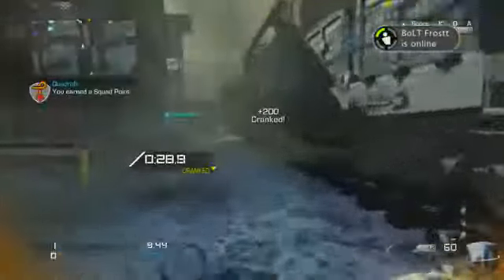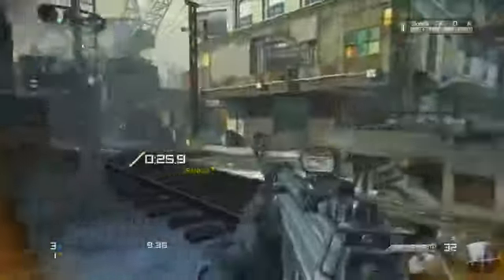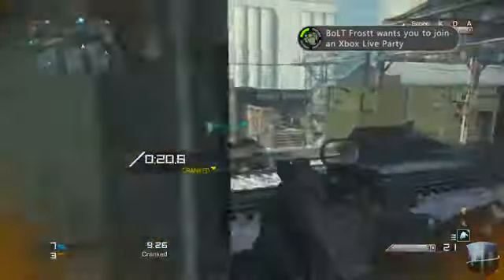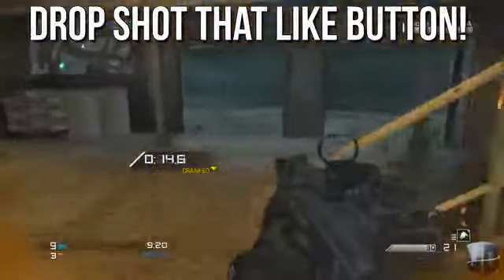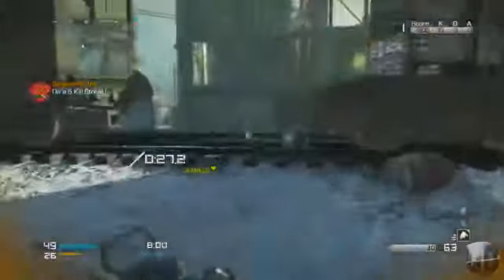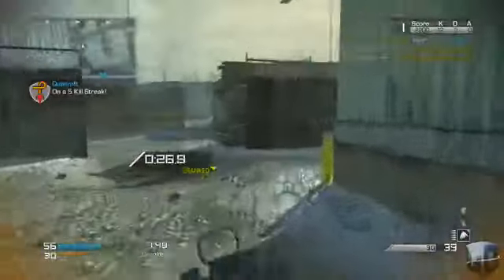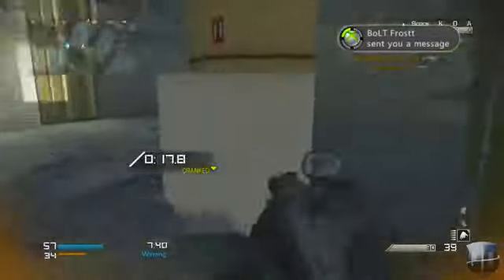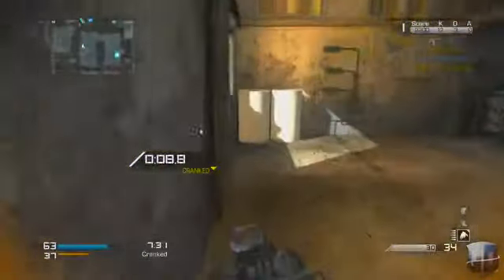Best Perk in Call of Duty Ghosts! COD Ghosts Perk Tips Setups Cranked on Freight Gameplay